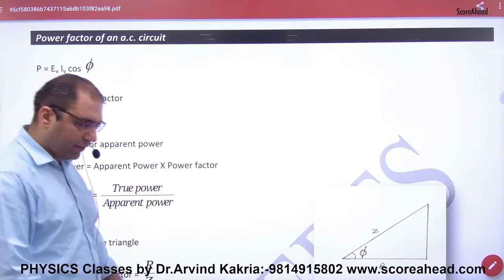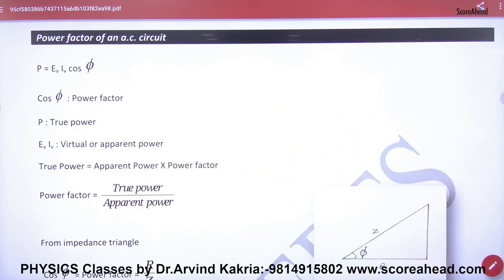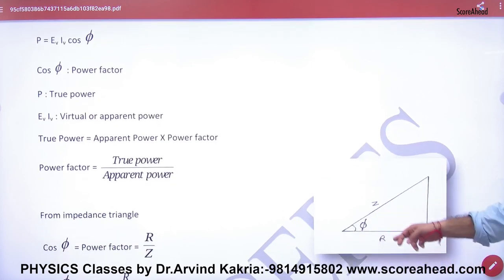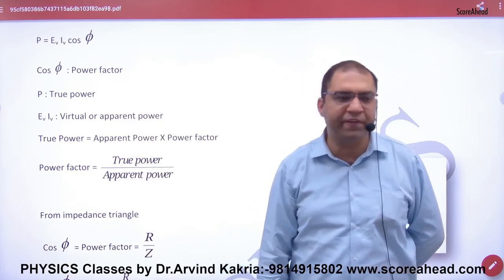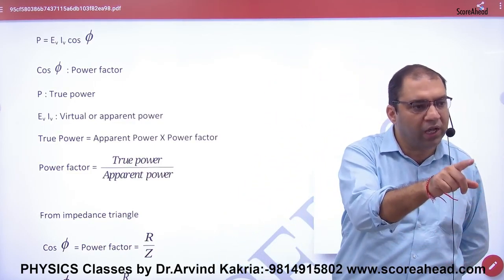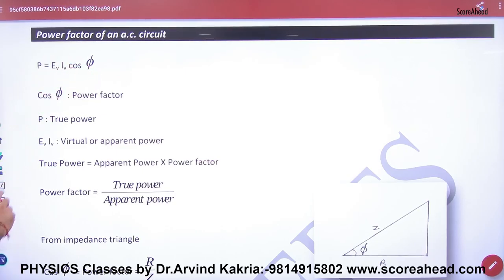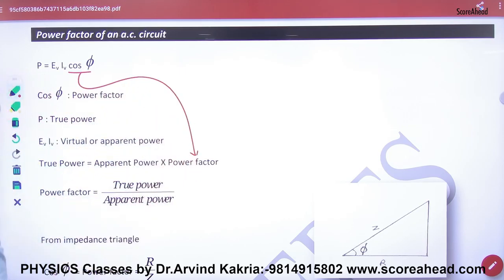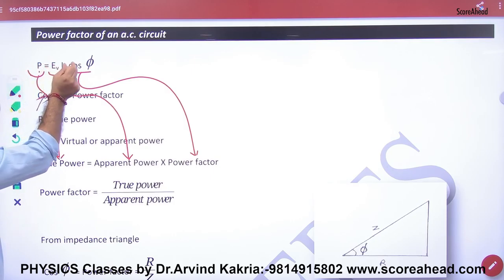245 Power Factor of Ac circuit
Power Factor of Ac circuit